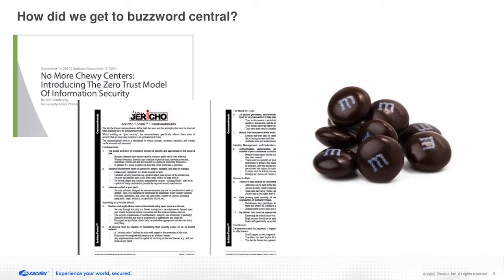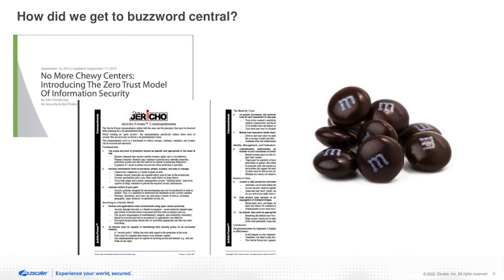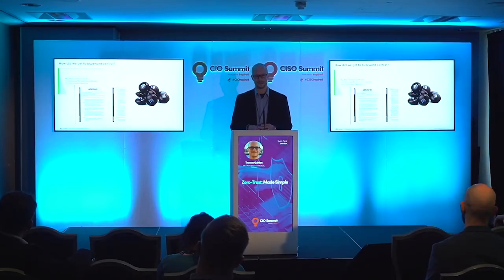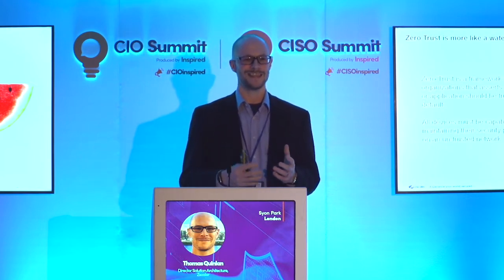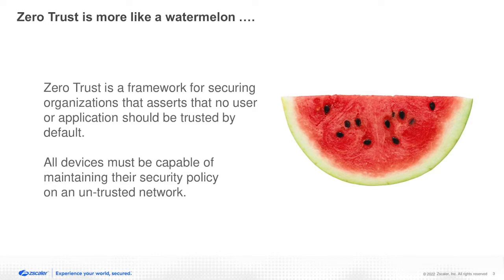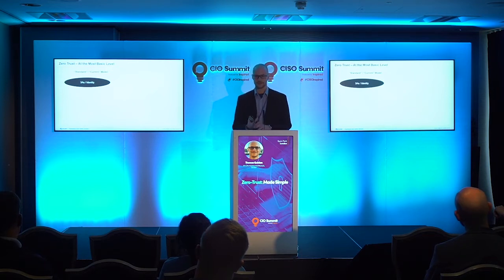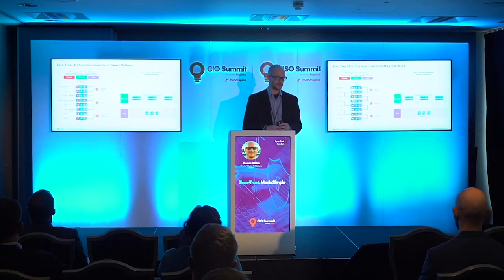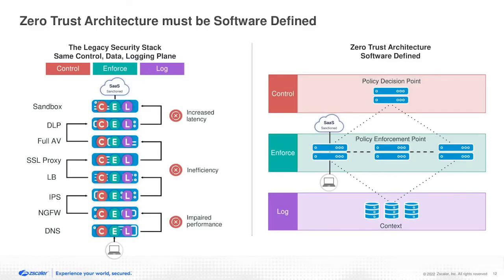Zero Trust Made Simple | Zscaler's Thomas Quinlan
In this session, Director of Solution Architecture, Thomas Quinlan looks at how to adopt Zero Trust in its simplest form. A Zero Trust architecture should be seen as an enabler to reduce cost and complexity. There are different approaches to Zero Trust, but the key principle should be reducing the attack surface and ensuring you protect what really matters. Let’s keep it simple and secure.